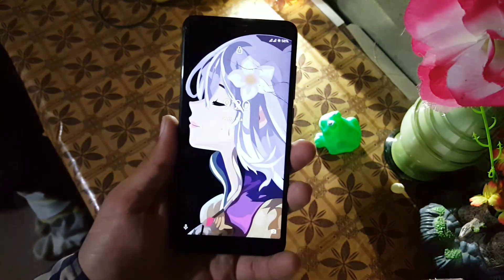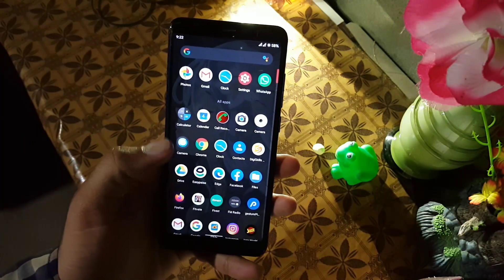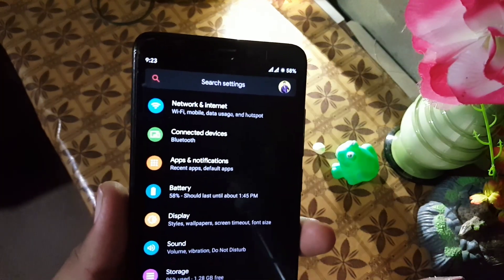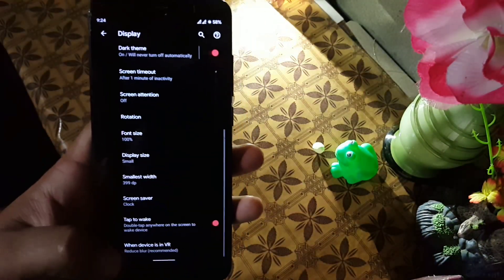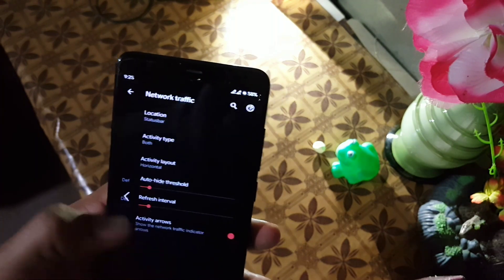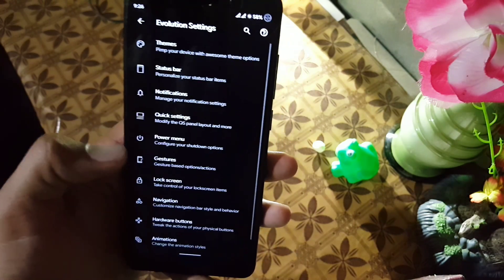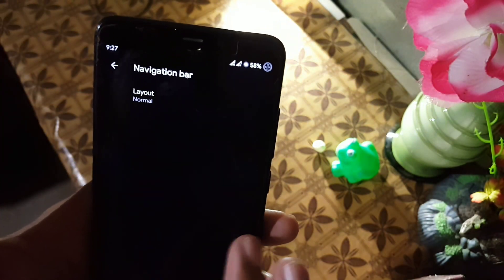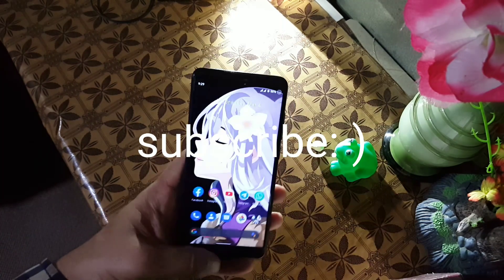Install Evolution X 4.1.420 On Redmi 5 | Latest Android 10 Rom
Information :
Status : Stable
Credits : Jamie
Android: 10
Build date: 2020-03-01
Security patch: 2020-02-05